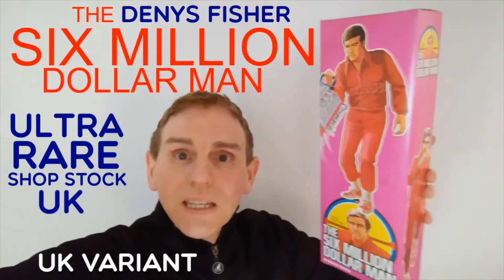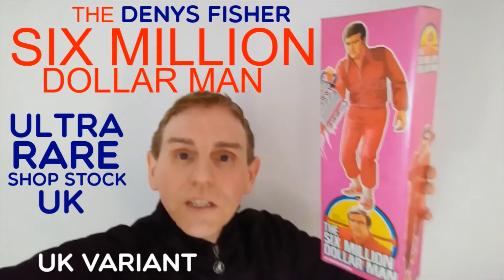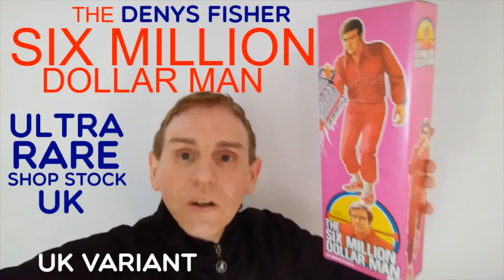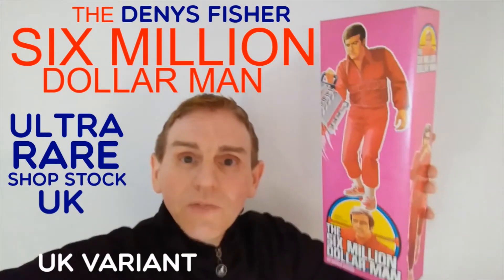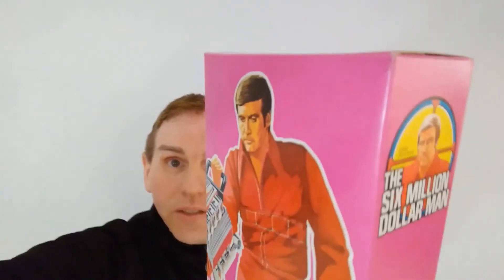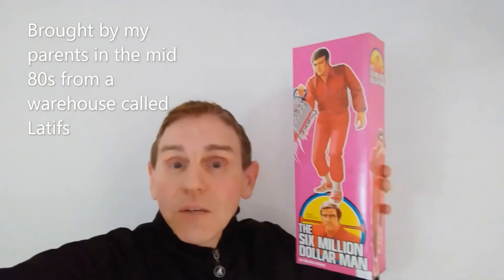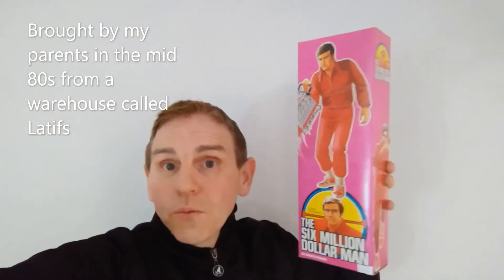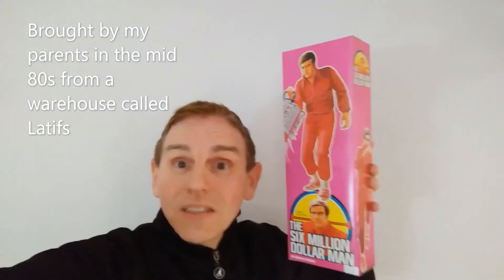THE SIX MILLION DOLLAR MAN TOYS FIGURE DENYS FISHER KENNER 13" DOLL THE BIONIC MAN RARE 70S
The six million dollar man Denys Fsher /Kenner figure  review of  the 13" Six million Dollar man Figure with engine .Lee majors was and is indeed the six million dollar man .One of the best sci-fi  show from the 70s. Great Toy. I remenber the great tv toy adverts for the six million dollar man toys  .Very rare .